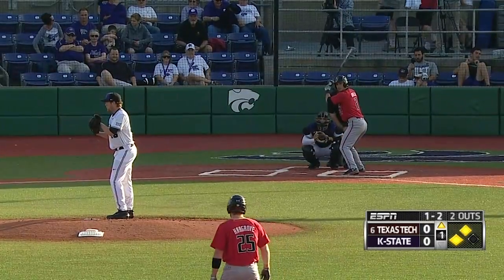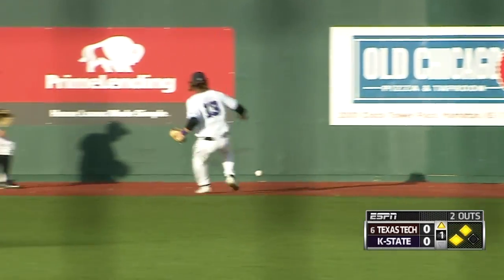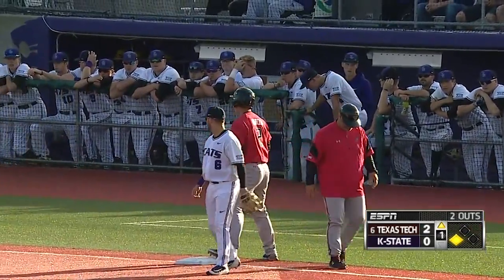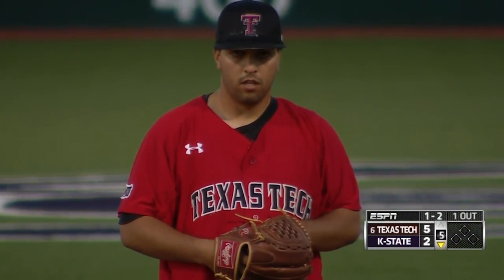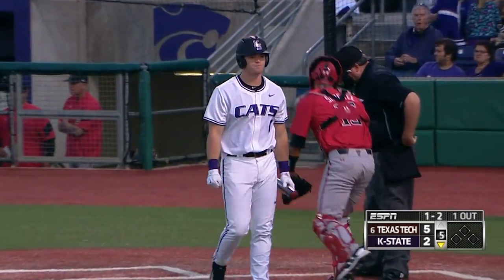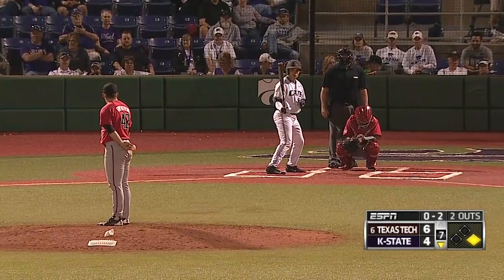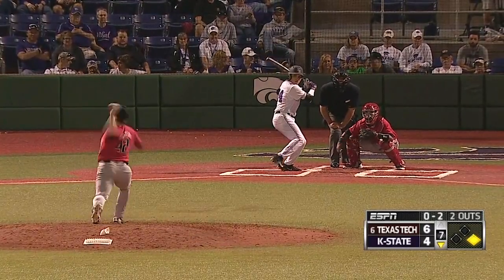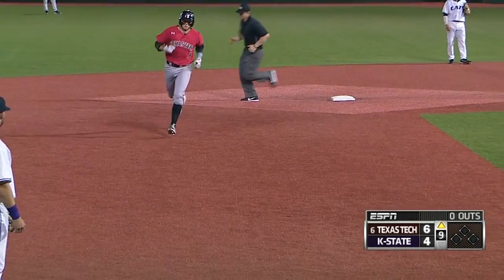BSB: Red Raiders even series 1-1 at KState